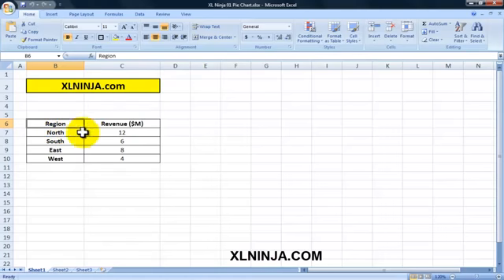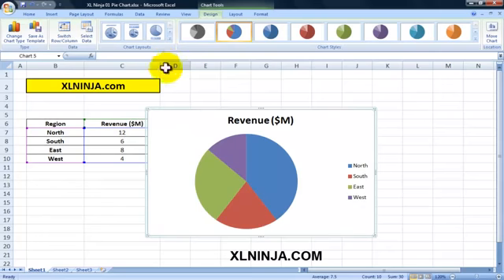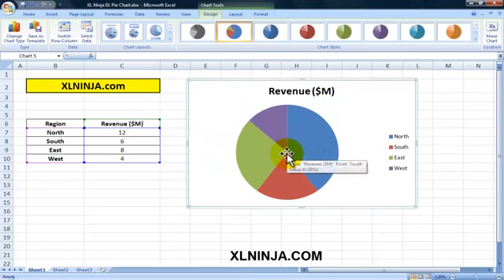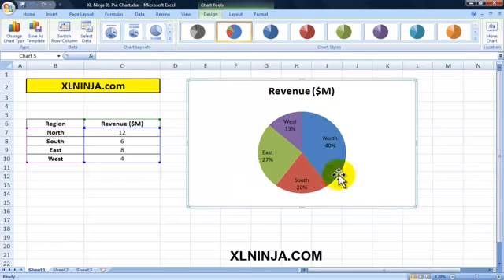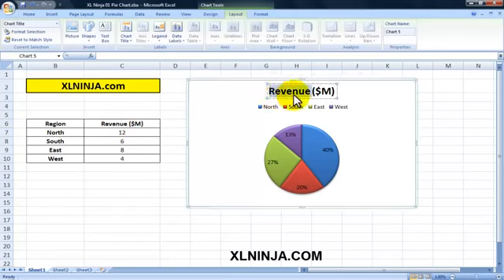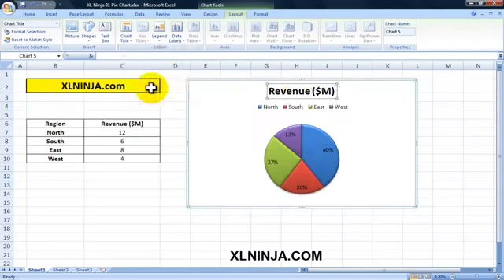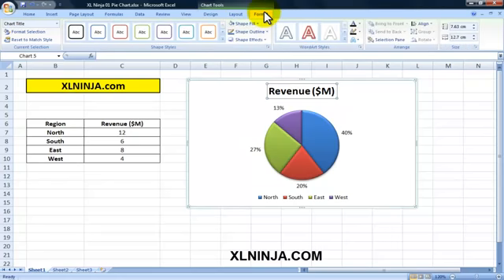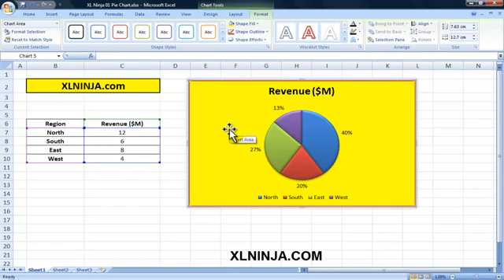Introduction to How to Make a Pie Chart in Excel